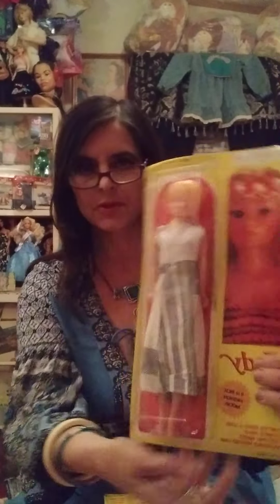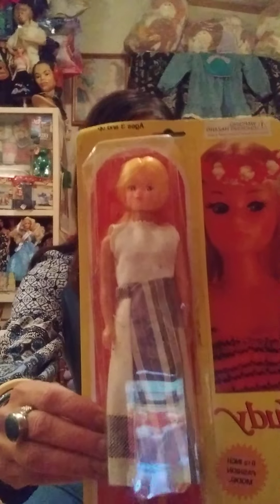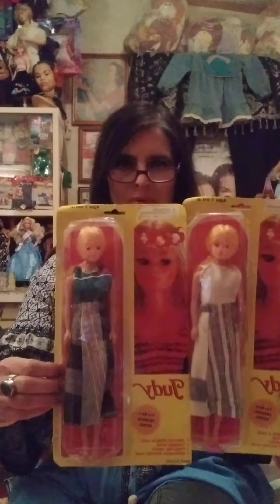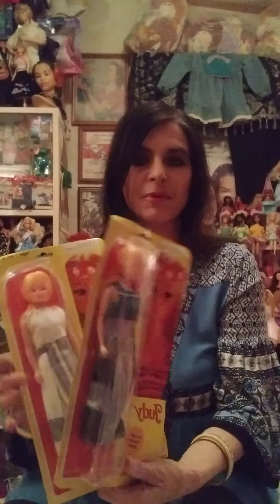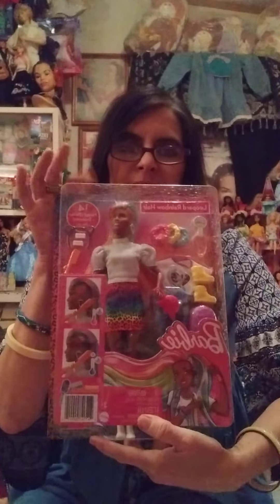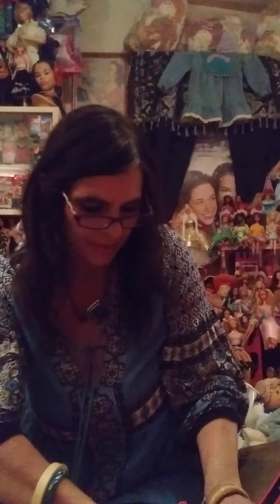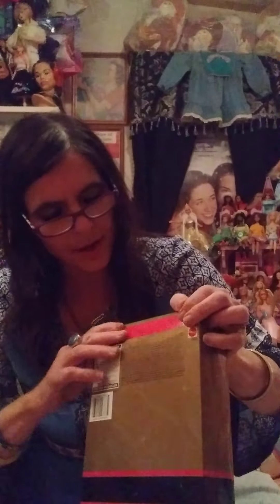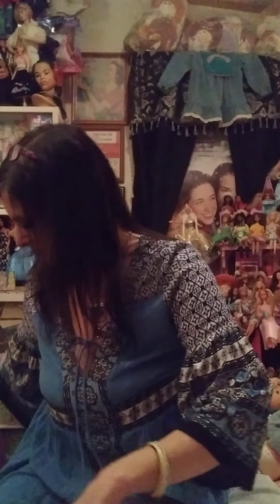UNBOXING LEOPARD RAINBOW HAIR BARBIE, 2 WINTER RHAPSODY & 1 AVON REPRESENTATIVE BARBIE.+ JUDY Dolls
JUDY FASHION DOLLS 00:33
LEOPARD RAINBOW HAIR BARBIE 02:08
WINTER RHAPSODY AVON BARBIE 14:56
WINTER RHAPSODY AVON BARBIE  25:43
AVON REPRESENTATIVE BARBIE 35:40
COLECO CABBAGE PATCH KIDS TWINS 47:50

HELLO EVERYONE, Well this is the LONGEST video I have ever made. I'm sorry if it got boring? I hope it was not too much of a SNOOZE-FEST! 😆 I picked up the lovely LEOPARD RAINBOW HAIR BARBIE from Walmart. Then, to the indoor flea market where I found 2 mid-1980's Judy Fashion Dolls,  Along with 3 Avon Mattel Barbie Dolls. 2 1996 Winter Rhapsody & 1 1998 Avon Representative Barbie Doll. Then I went by my local Goodwill & spotted a cute pair of Coleco Cabbage Patch Kids Twins. They aren't in perfect condition. But I chose to save & recycle them anyways. So, which doll is your favorite today? Do you all ever find deals at the flea market? I sure hope so. Also, I do apologize at the end of my video. It cut off before I could say.."THANK YOU for taking the TIME out of your day to watch this video & I hope everyone has a  BEAUTIFUL DAY." -MelM

P.S. At 8:01 I misspoke & said Golden Dream Barbie brush. Thats incorrect. Her brush is white & gold.

Please, remember I am NOT a professional doll channel. I am just another Collector trying to share my finds & recycle & save them.